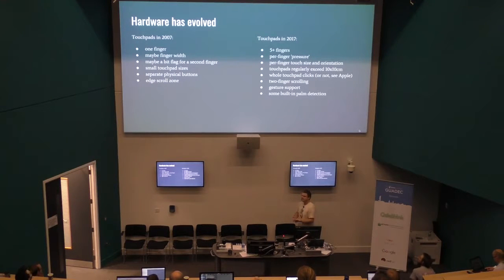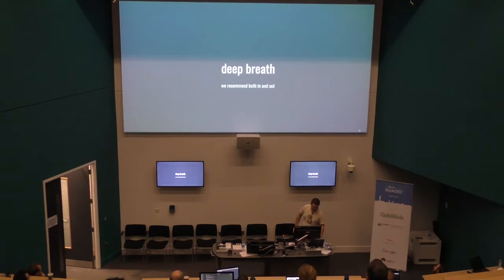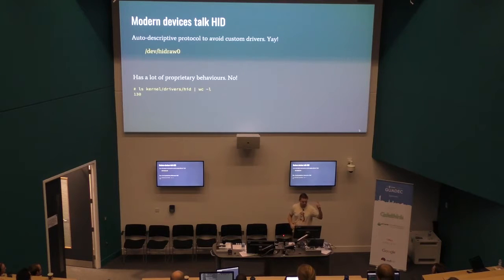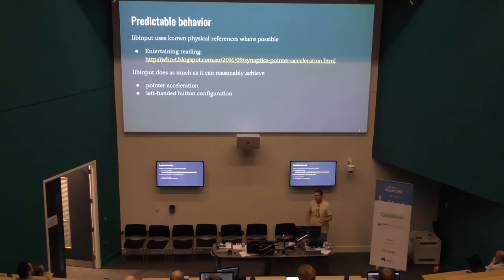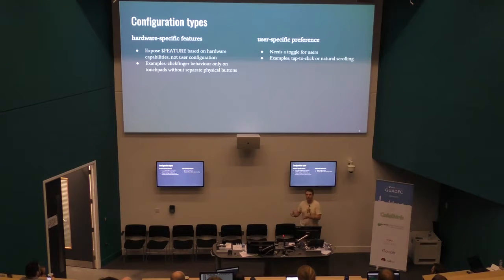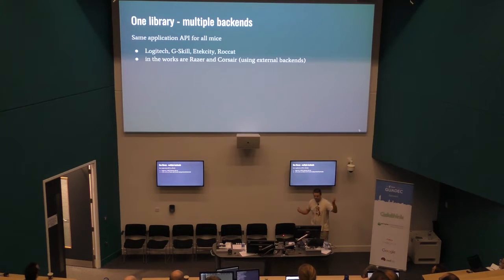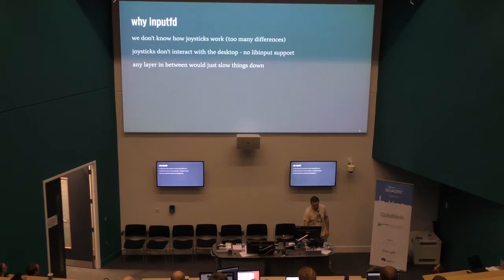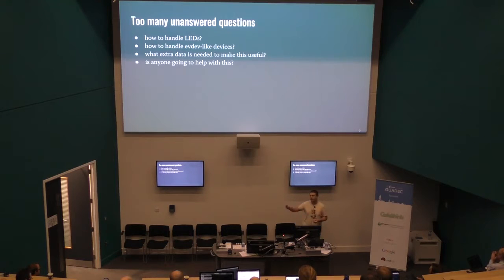GUADEC 2017 - Peter Hutterer - On mice, touchpads and other rodents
In the beginning there was a keyboard. Then came the mouse. Then the touchpad, the mouse wheel, the trackpoint, the graphics tablet, the joystick, the touchscreen, the touchpad without buttons but with pressure, the pen tablet with touch, the joysticks with touchpads, the touchpad with trackpoints, the touch-capable mouse, gestures, … it all got rather complicated.

Over the last few years, we had a massive revamp of the input stack on our desktops. This talk is a tour starting with lowest levels of contemporary input devices and their common features and device types, going up through the intermediate levels where we add a lot of the software features (like buttons on a touchpad) to the new bits and pieces we’re adding to X and Wayland to support these features all the way to the application.

CC-BY-SA 4.0